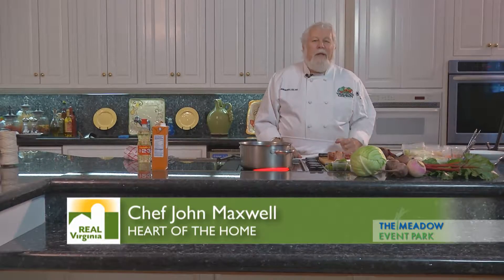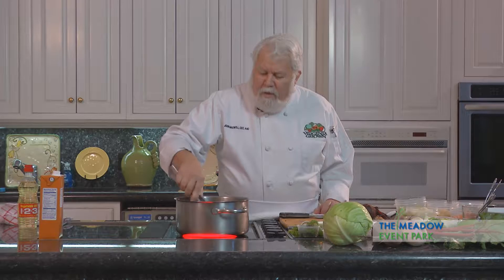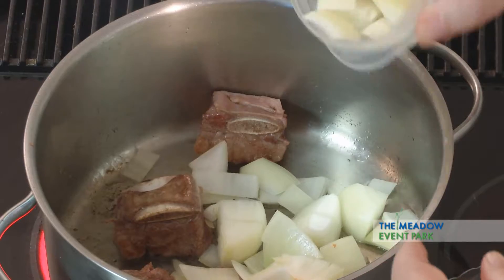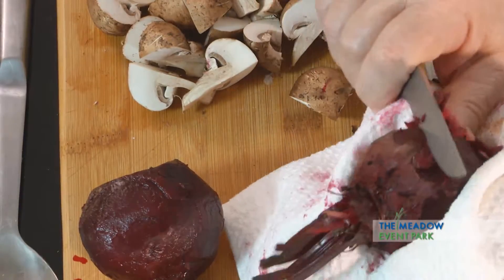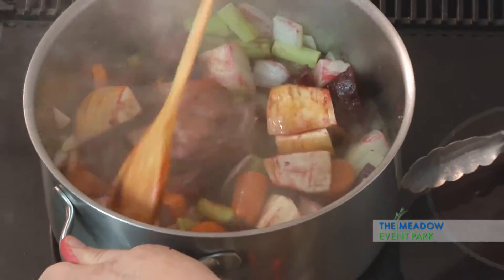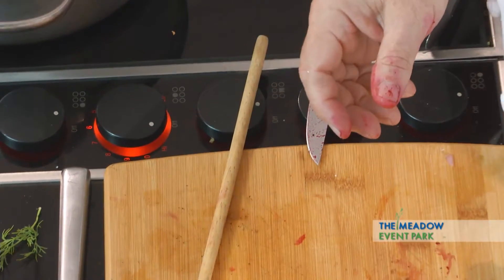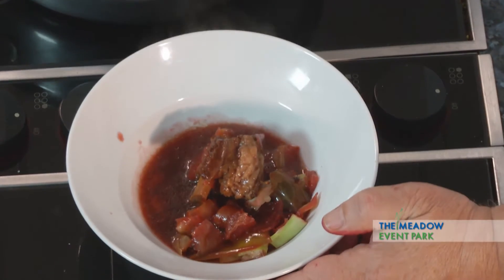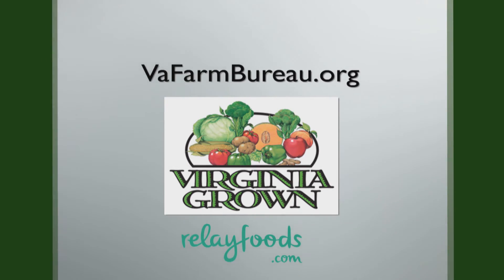Heart of the Home - Beet Borscht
Beets are a delicious and healthy vegetable. Combined in this borscht recipe, they add not only color but delicious flavor.